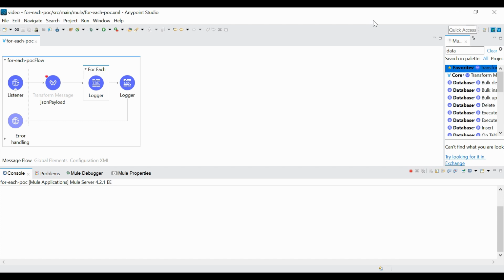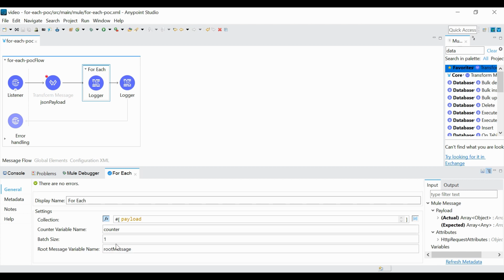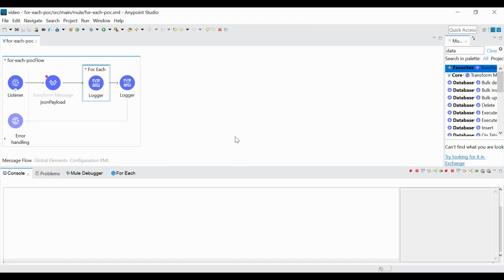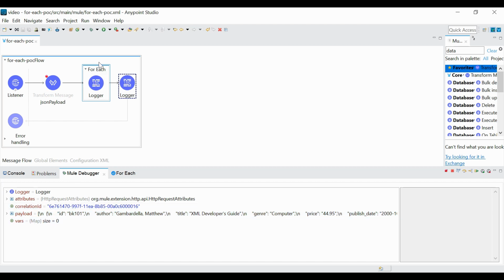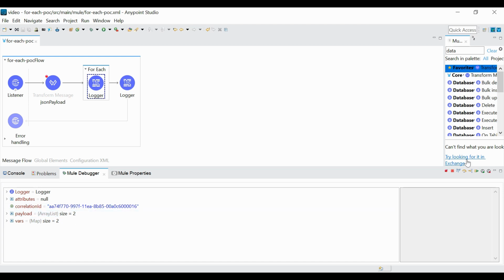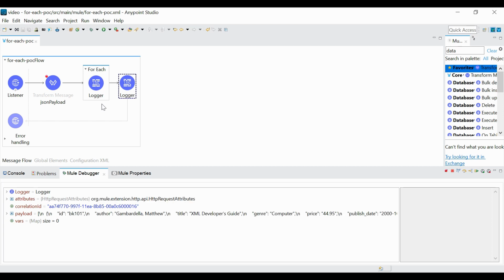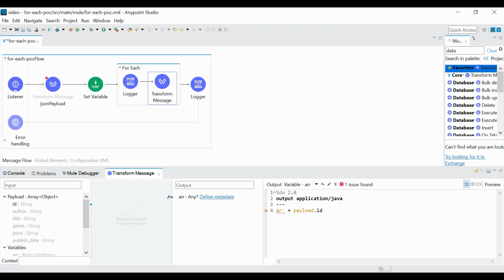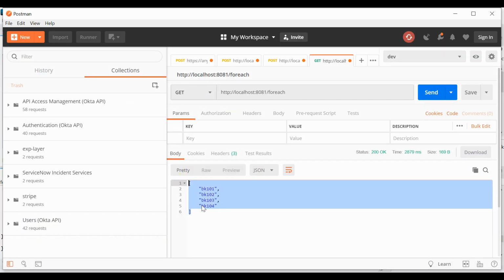For Each Scope in Mule 4 with Detailed Explanation | Accumulating Values In a For Each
For each with an example
configuration explanation in detail
accumulating response  for each into a array